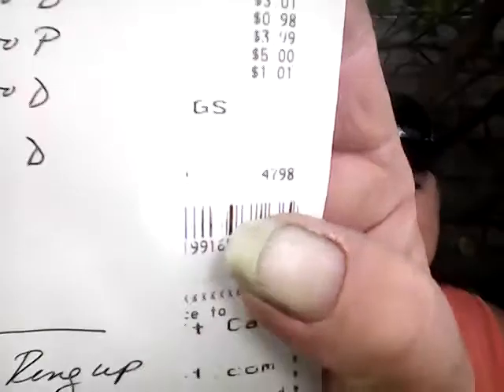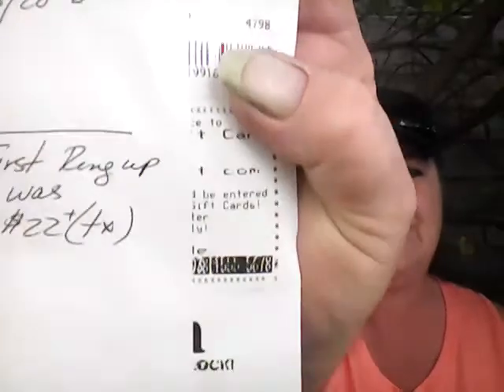DG Gain,Gain & Misc. Crap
It's Monday!